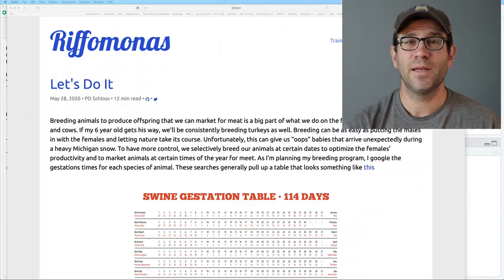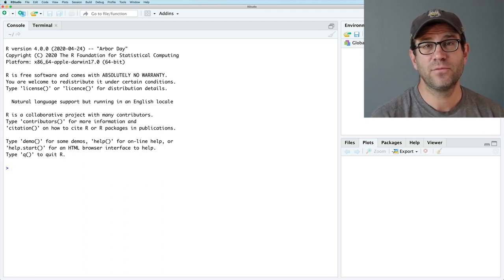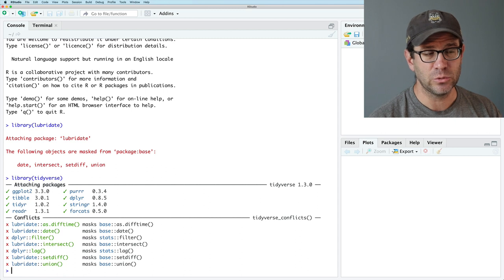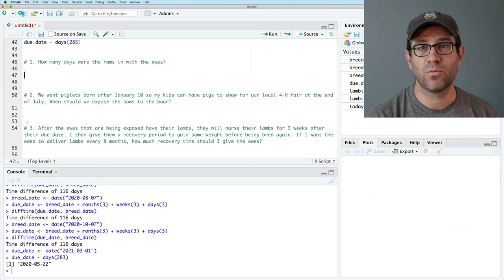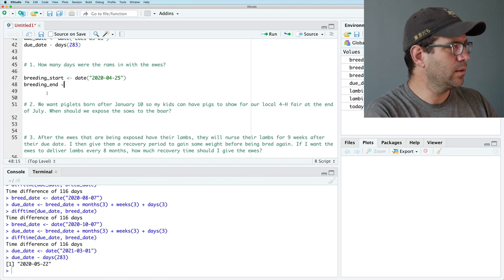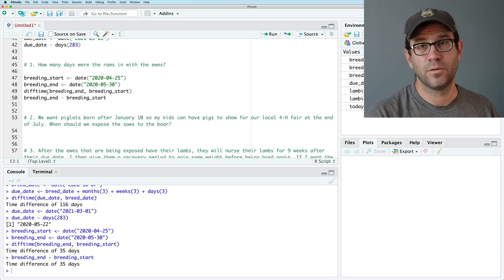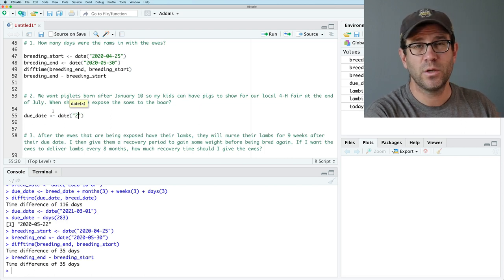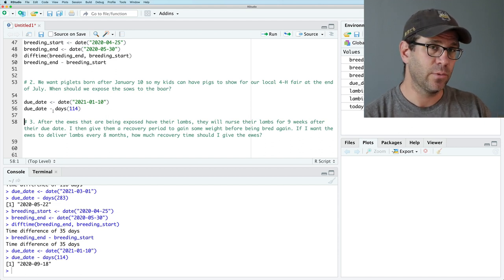When is she due? Working with dates in R (CC008)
In this screencast tutorial, Pat Schloss shows how you can use functions from the lubridate R package to work with dates. Motivated by his needs to know when animals will be born and when would be best to breed animals, he shows how we can use arithmetic functions to add or remove years, months, weeks, and days from a date. He demonstrates these concepts by live coding in R with RStudio. He then turns viewers loose to work through several activities to answer related questions.

The site that contains the exercises and solutions can be found